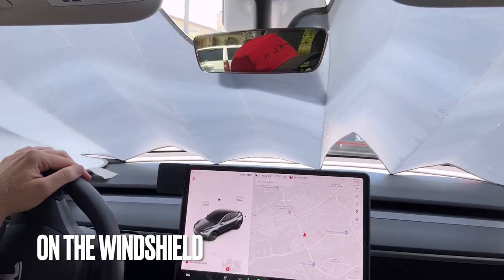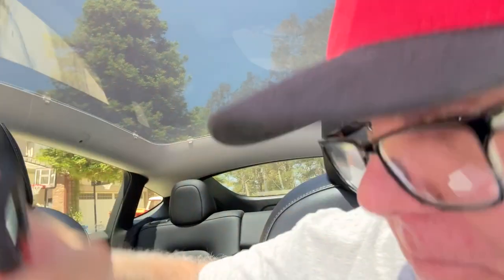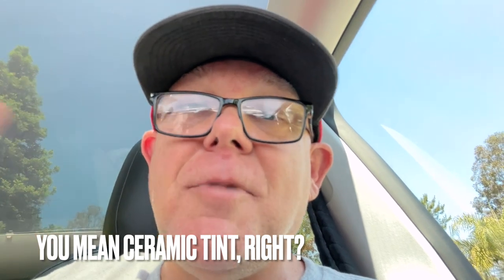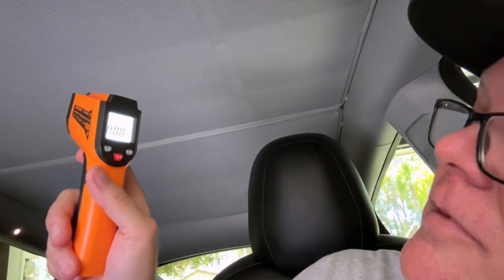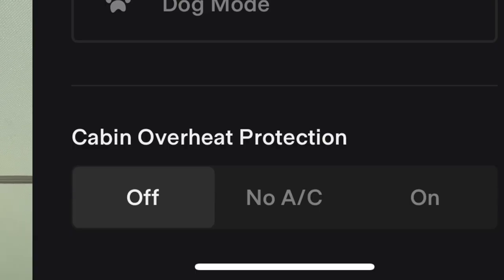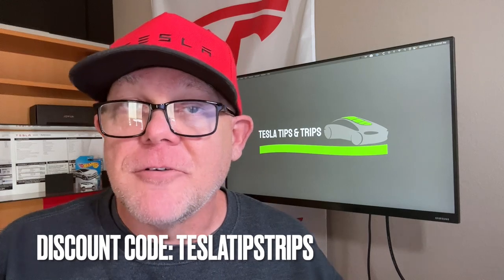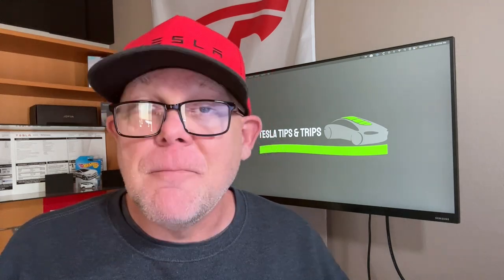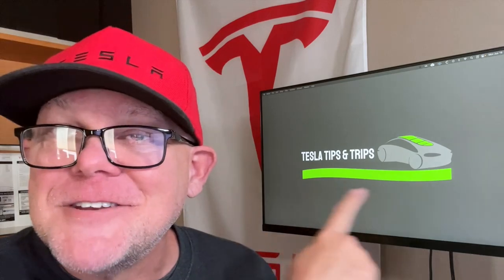Find Out: Do Sunshades REALLY Work for Tesla Model Y Roof Glass?!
We're going to test and find out if the Jowua Glass Roof Sunshade for Tesla Model Y or Tesla Model 3 really works! We'll be testing it out in the Los Angeles hot summer sun to see if it can help keep our Model Y Roof Glass cool. On an 85 degree (F) day in Los Angeles during mid-day sun, we see what an unprotected glass roof temperature reading shows (MOLTEN HOT)  and then test again with the Jowua sunshade in place, and show you the results.

Jowua Glass Roof Sunshade for Model Y

Jowua Glass Roof Sunshade for Model 3

If you are worried about your Tesla Model Y Roof Glass getting hot in the summer, this Jowua roof glass sunshade for Tesla Model Y or Model 3 may be just the solution you're looking for! We'll be testing it out in the hot summer sun to see if it can help keep our Model Y Roof Glass cool.

If you are planning on buying a Tesla consider using our link / code, we’d certainly appreciate it.

TSportLine
$50 Off

Topics We Cover:
Tesla
Tesla News
TSLA
Tesla Cybertruck
Cybertruck
Model 3
Model Y
Performance
Supercharging
Superchargers
V2 Supercharger
V3 Supercharger
Urban Supercharger
Software Updates
Tips
Trips
Road Trips
Elon Musk
How to
Tricks
Chademo
CCS
Adapters
J1772
EV Charging
FSD
Full Self Drive
Sentry Mode
Sentry Mode Live Cam
Wall Connector
Mobile Connector
Nema 14-50
Tesla Updates
Tesla Rumors
Tesla Leaks
New Tesla
Model 3
Model Y
Model S
Model X
Tesla Details
Model Y
2022 Model Y
2023 Model Y
2023 Tesla Model Y
2023 Tesla Model Y Review
2022 Tesla Model Y
2022 Tesla Model Y
2022 Model Y